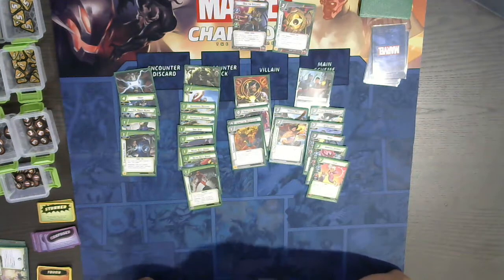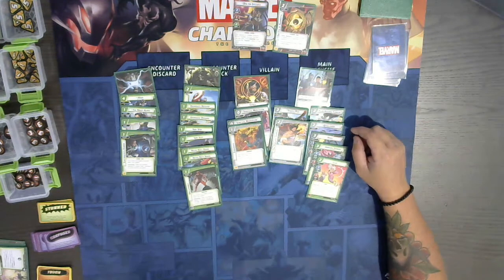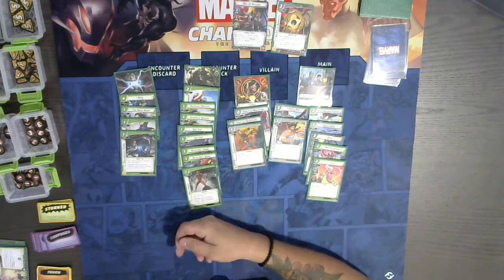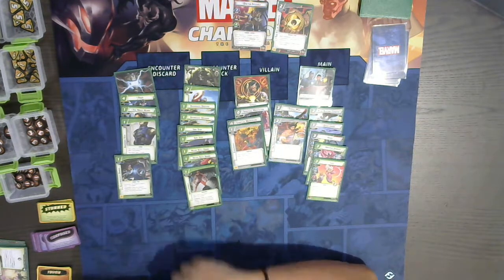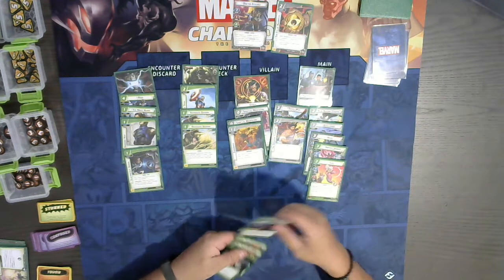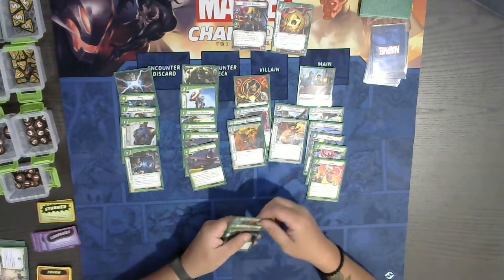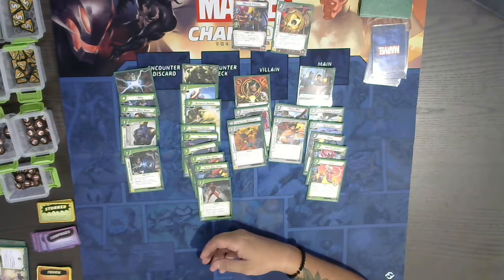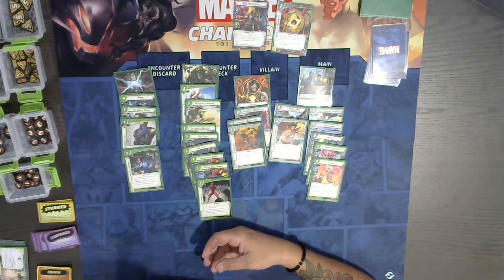Deckbuilding Dr Strange Protection